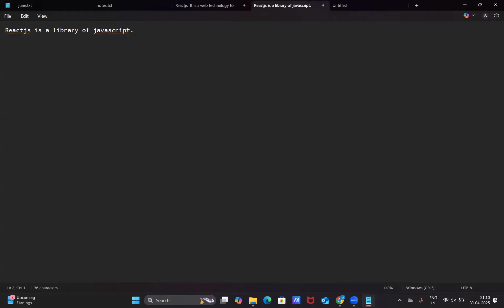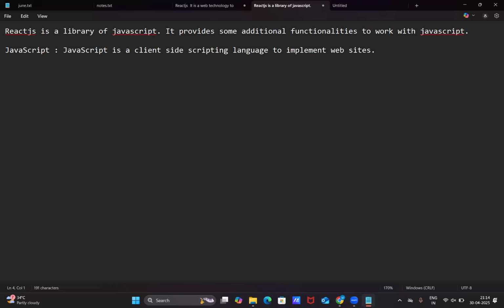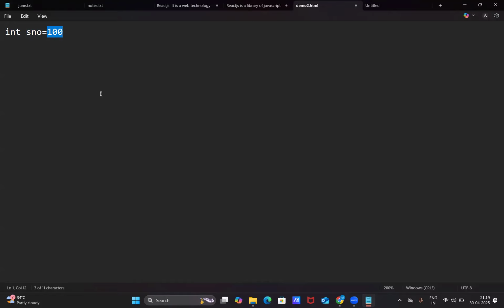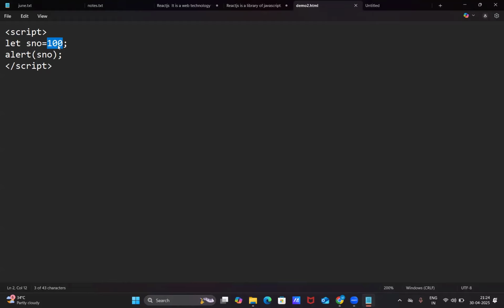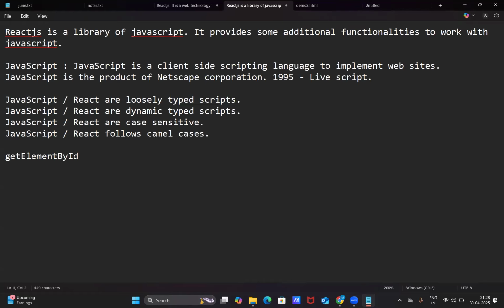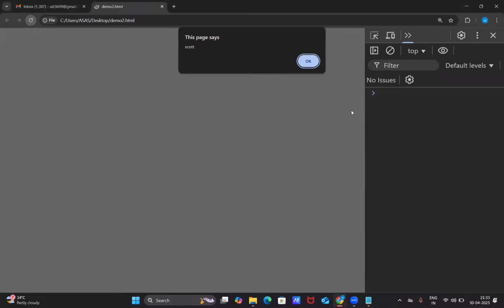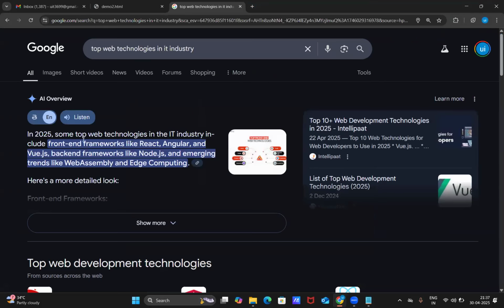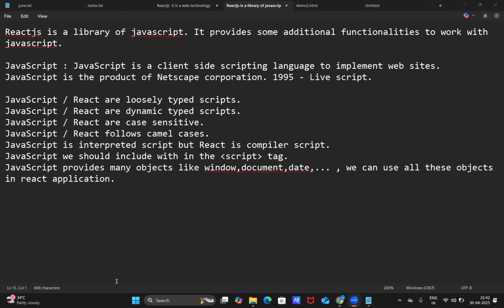REACT JS tutorials || Demo - 3 || by Mr. Swamy Naidu On 30-04-2025 @9PM IST